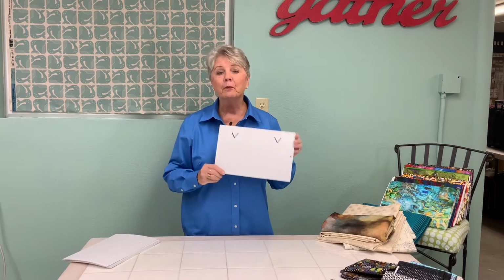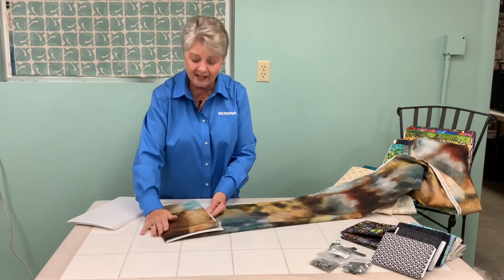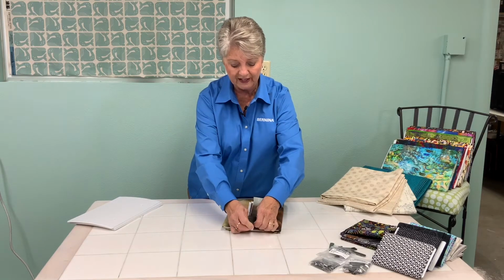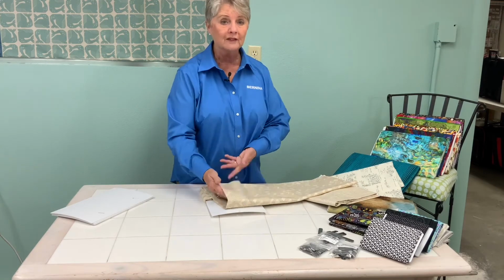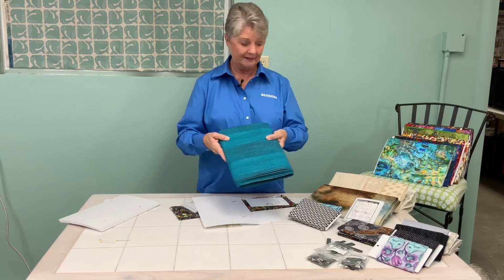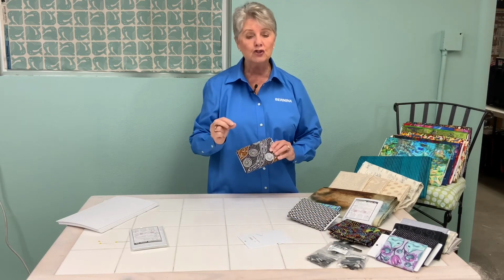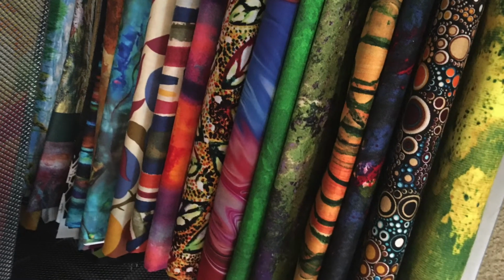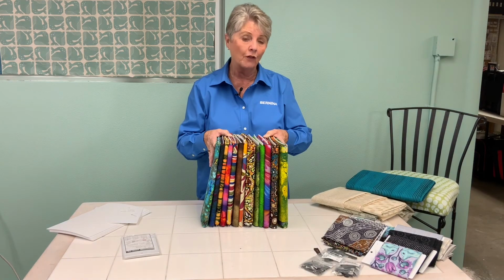How to Organize your Fabric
Learn how to organize your fabric using the mini bolts. Store many yards in a small space and it is easy to see and keeps flat.